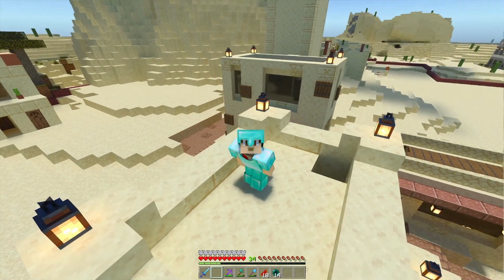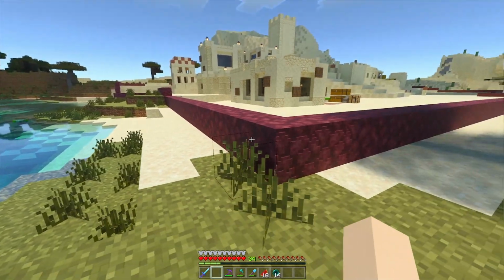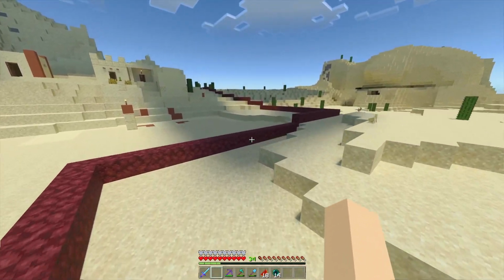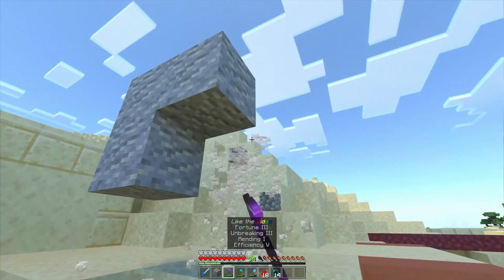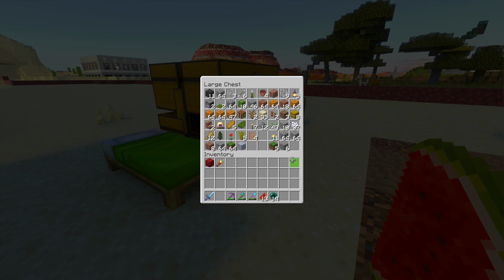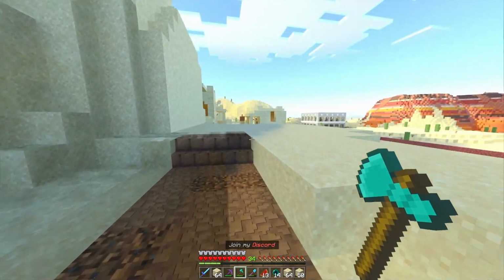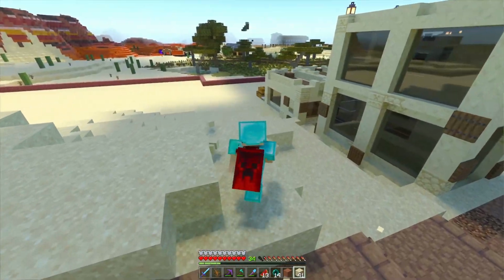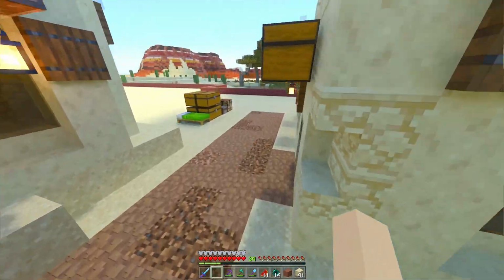New Buildings in My Desert Town!! | Minecraft 1.19 Bedrock Survival [140]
Thanks for checking out my Minecraft Bedrock 1.19 video!

Video Info: Today I am showing off an update to Pharaoh's Landing, my Minecraft Bedrock 1.19 Desert Town built in survival. I showcase my Desert Kingdom Castle Wall Design.

Game Info: Minecraft is a sandbox video game developed by Mojang Studios. It is the best-selling video game of all time, with 238 million copies sold across all platforms. I am recording Minecraft Bedrock edition (Also known as Minecraft for Xbox, Nintendo Switch, Minecraft iOS, Minecraft Android, and formerly known as Minecraft Windows 10 and Minecraft Pocket Edition) on my custom-built gaming PC with an Nvidia RTX 3070 and an Intel i7-9700k with 64 GB of RAM using the software OBS.